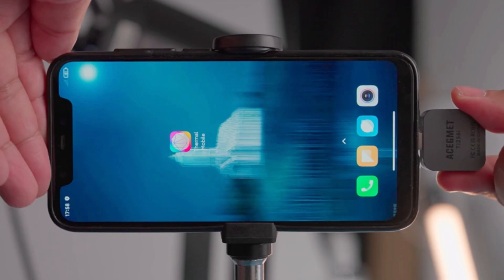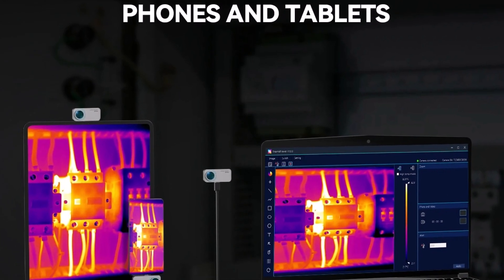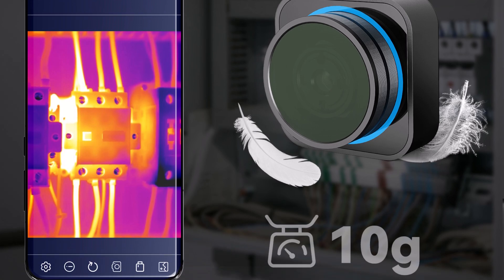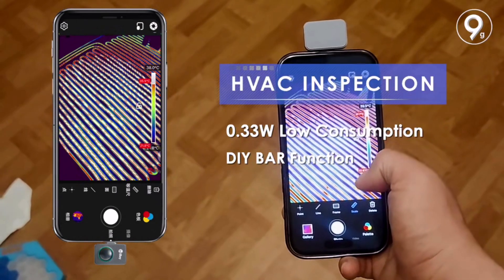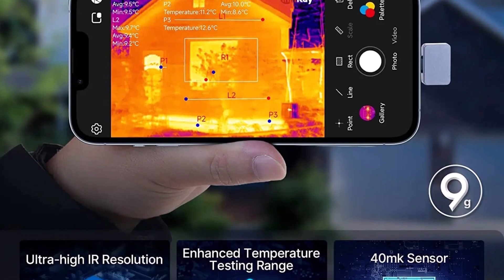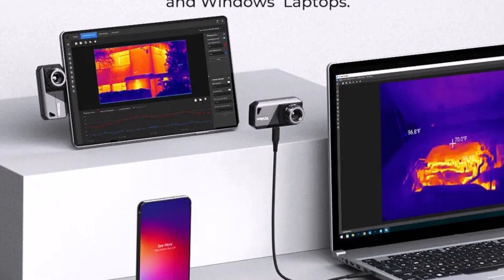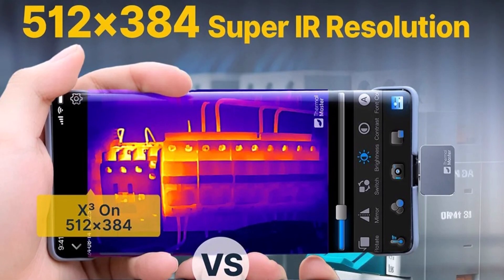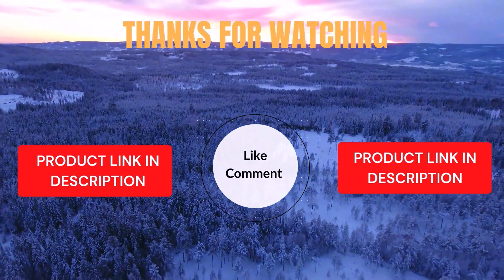Top 5 Best Phone Thermal Cameras 2026 | See the Invisible with Precision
Links to the Best Phone Thermal Camera are listed below. At Trusted Gadget review, we've researched the Best Phone Thermal Camera saving you time and money.

1. ► MILESEEY Phone Thermal Camera

2. ► ACEGMET Tr256i Phone Thermal Camera

3. ► InfiRay Xinfrared P2 Pro Phone Thermal Camera

4. ► TOPDON TS001 Phone Thermal Camera

5. ► Thermal Master P2PRO Phone Thermal Camera

MILESEEY Thermal Camera Android TR160i/TR256i is a powerful and portable infrared thermal imager designed for smartphone integration, making it a great tool for professionals and DIY enthusiasts. With a high-resolution 256x192 sensor and a smooth 25Hz frame rate, it provides clear and accurate thermal imaging for a variety of applications, including circuit board repairs, home inspections, and industrial diagnostics.
This compact and lightweight device easily connects to your Android smartphone, turning it into a fully functional thermal imaging system. It offers real-time heat detection, helping you identify hotspots, detect energy loss, or diagnose electrical components with precision. Certified by CE, FCC, FDA, and RoHS, it ensures safety and reliability for professional use.

ACEGMET Tr256i Thermal Camera Module is a high-resolution infrared imaging tool designed for Android and Windows OS devices. With a 256x192 pixel sensor, it delivers sharp thermal images, making it perfect for PCB maintenance, mobile phone repairs, and other precision-based applications. Whether you're a technician, engineer, or DIY enthusiast, this thermal module provides real-time heat detection, allowing you to identify overheating components, detect energy loss, and troubleshoot issues with ease.
This compact and lightweight module easily connects to your Android smartphone or Windows device, transforming it into a powerful thermal imaging system. Its embedded design ensures stability and precision, while the user-friendly interface makes operation simple, even for beginners. Built with high-quality materials, it ensures durability and long-lasting performance.

InfiRay Xinfrared P2 Pro is an ultra-compact, high-resolution thermal camera designed for smartphones, making it an essential tool for PCB circuit testing, industrial heating diagnostics, and infrared night vision applications. With a 256x192 resolution and 25Hz frame rate, it delivers sharp and accurate thermal imaging, ideal for spotting temperature variations with precision.
Despite its tiny size (27mm x 18mm x 9.8mm) and lightweight design (only 9g), the P2 Pro is packed with powerful features. It supports multiple temperature measurement modes (point, line, and area), ensuring detailed heat analysis. The self-developed ASIC processor enhances performance while maintaining low power consumption (350mW). With a USB Type-C and iOS interface, it offers instant data sharing and real-time analysis via its user-friendly software.